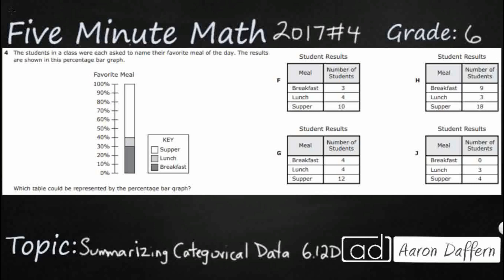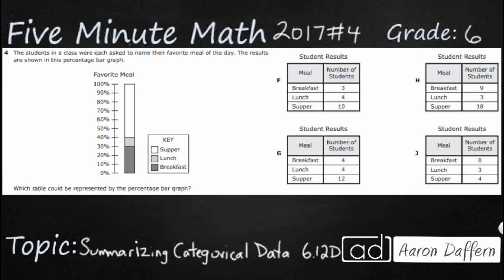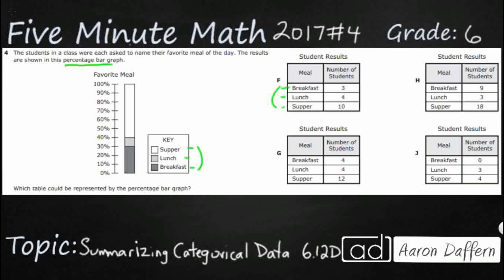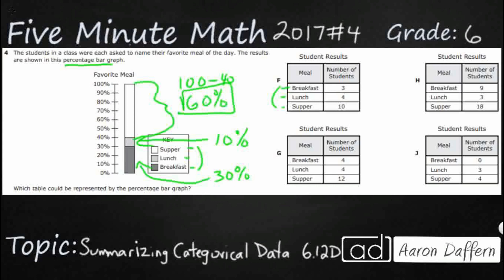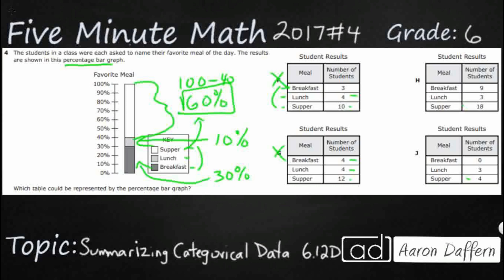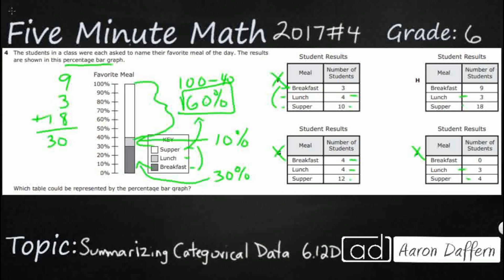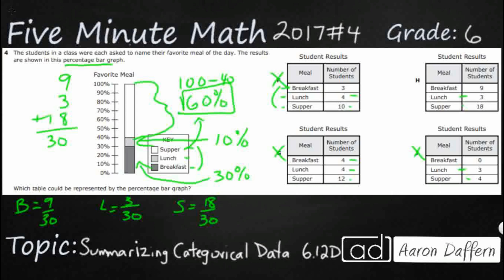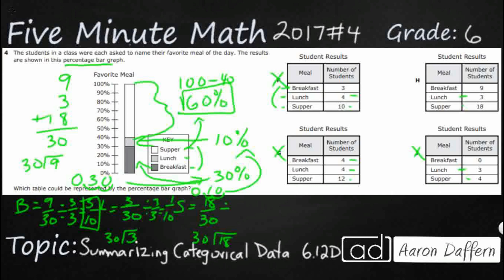6th Grade STAAR Practice Summarizing Categorical Data (6.12D - #3)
Practice summarizing categorical data with numerical and graphical summaries, including the mode, the percent of values in each category (relative frequency table), and the percent bar graph, and using these summaries to describe the data distribution with a test item from the 2017 released STAAR test (#4 - 6.12D).